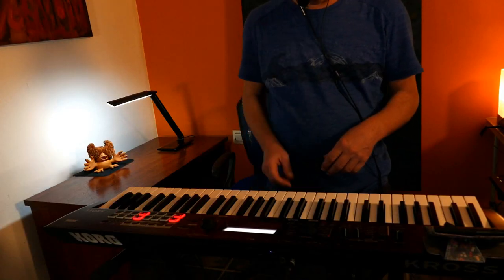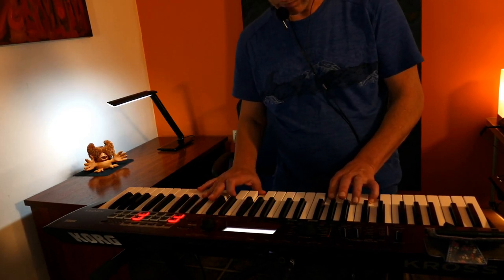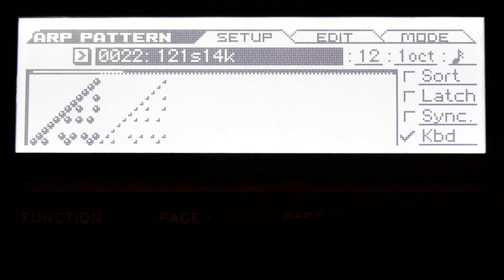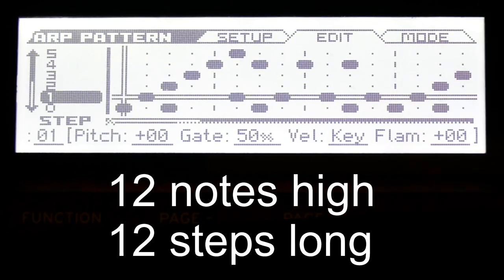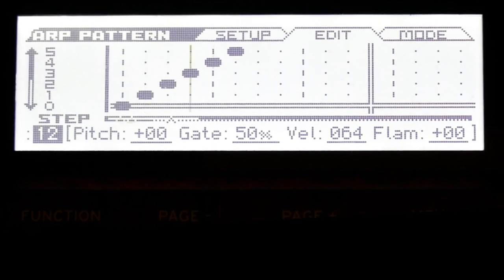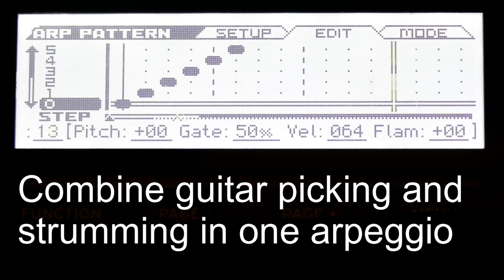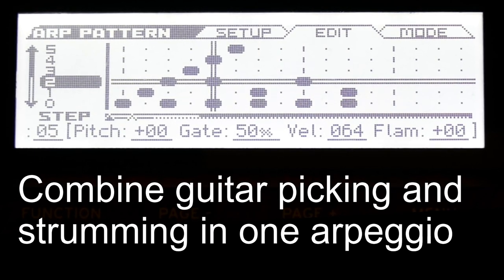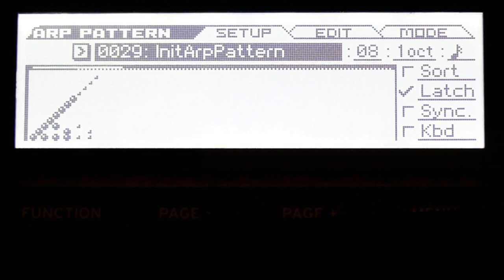ARPEGGIATOR Korg Kross 2 (Part 3): Become An ACOUSTIC GUITAR Player With Picking & Strum ARP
SANDPUPPY has some GOLDEN RULES:
1. Everything is played LIVE, no computer or DAW while playing
2. I never play anything TWICE: no covers, no compositions
3. Everything is in ONE TAKE: no prerecording or mastering or editing afterwards.

I use a Korg Kross 2 for the sound and the arpeggiator to make a Picking and Strum ARP.
Sound: Pop Acoustic Guitar
Arpeggio: 16 steps, 4 Notes high, Gate: 50% Vel: Key
While playing I have the keyboard on in the arpeggio*
* You could also use the combi mode to achieve this

I play LIVE with and without the using the latch and the goal is to sound like a good piano player and let the Arpeggio help you.

I try to play "around" the ARP, so that you get the impression that is not sounding like a typical arpeggio. Therefore it is important that I use a Damper/Sustain pedal so I can sort of change the tempo which gives a more natural feel.

I use no computer or DAW in any of my live performances. Everything is live and in only one take. So every mistake is recorded. Also the "composition" doesn't exits, because I never play anything twice.

I use "concepts" of sounds, drums, samplers etc. within the Korg Kross 2. I setup a combi mode (max 16 timbres), with the use of 2 Arpeggio's, Drumtrack and the Step sequencer. The feel and vibe of the "concepts" can be from Classic to Hardcore Trance.

I need all the IFX slots as on/off with the help of the St. Compressor. In my total "concept" setup I use 3 pedals, the damper and the other 2 as on/off devices. Other on/off's are SW1, SW 2, Drumtrack. ARP and Step Sequencer and sometimes they are programmed into the sound using the Mod Wheel.  So you won't hear much IFX effects. The MFX are mostly: chorus, reverb or delay

I sometimes use other instruments like the VOICELIVE 3 Extreme and the Roland Vocoder VP-03. They are also only used live with the use of the Korg Kross 2 through MIDI.

I use the DJEXIE concept: The Art Of Taking Risks To Find Something Beautiful ! I hope you like it and use it as an inspiration.

Thanks

SANDPUPPY